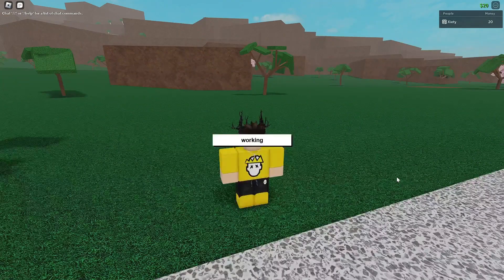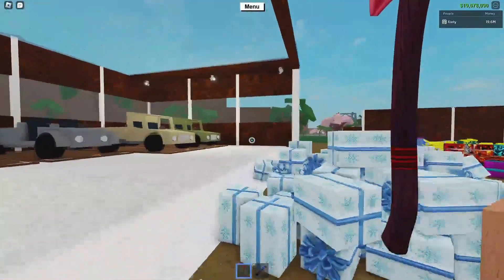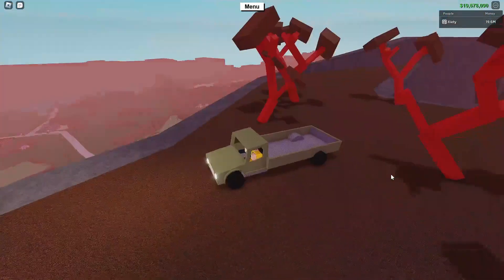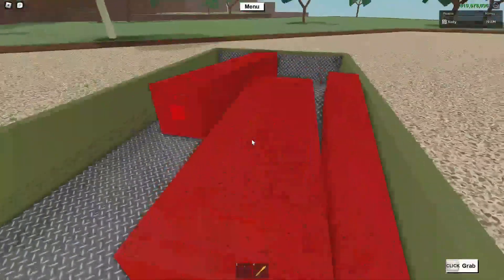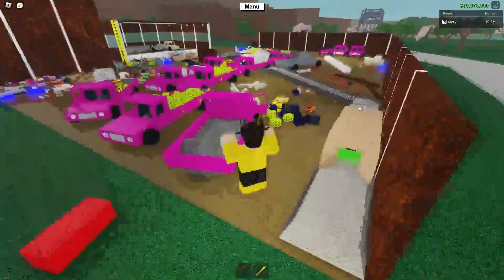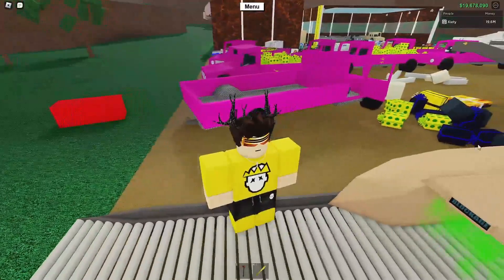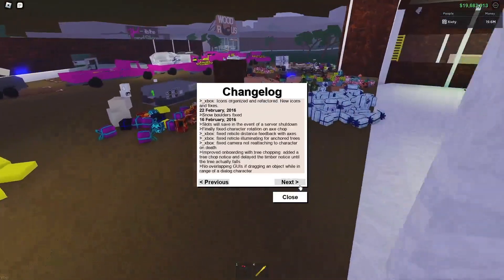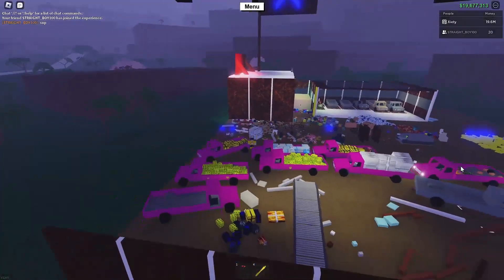Lumber Tycoon 2 #4 - LAVA WOOD! (Roblox Lumber Tycoon)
Today in Lumber Tycoon 2, We explore the Lava Wood/Volcano Biome! Much shorter vid, however I hope you all enjoy!